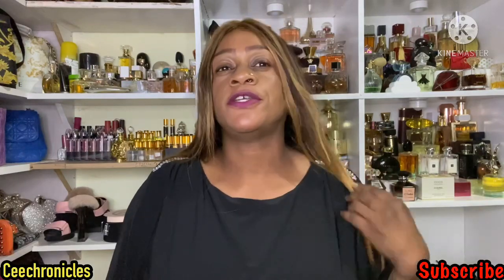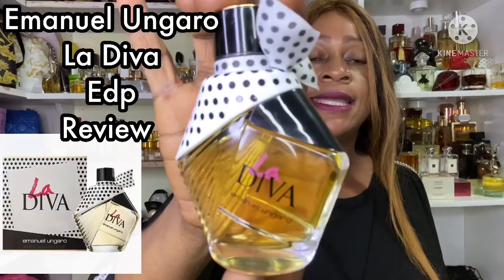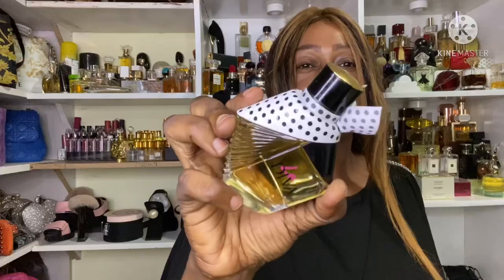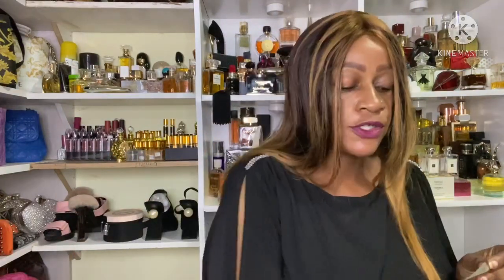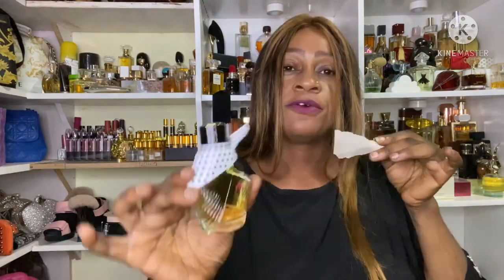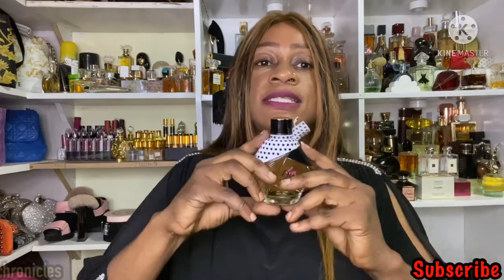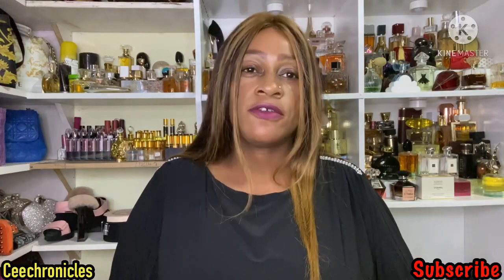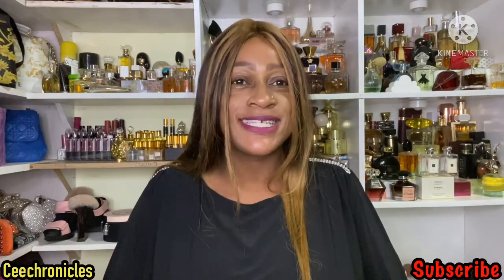Emanuel Ungaro La Diva edp Perfume Review |Perfume Collection | Best Designer Perfumes | Affordable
Today l am doing an Emanuel Ungaro La Diva perfume review for you. I bought this cheapie a few weeks ago and can wait to share with you what l think of it.

All opinions expressed herein are my own. All purchases were made with my own money.